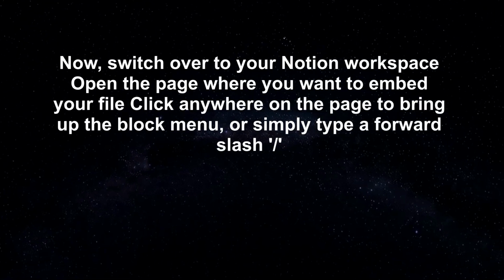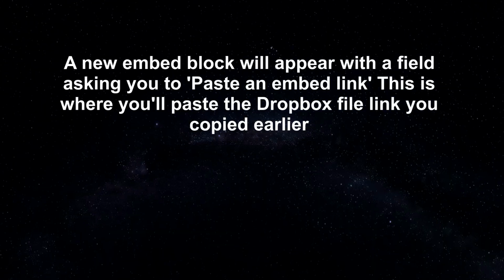How to Embed Dropbox Into Notion - AshleyHowTo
How to Embed Dropbox Into Notion: Embedding your Dropbox files directly into Notion pages transforms your notes into dynamic hubs of information, allowing seamless access to documents, images, and videos without leaving your workspace. This integration enhances productivity by keeping all your project assets readily available within your Notion documents. Simplify your workflow and bring your cloud storage into your favorite note-taking app by learning how to embed Dropbox.

00:00 Intro
00:07 Embedding Dropbox files into Notion
00:15 Locating and sharing a Dropbox file
00:28 Creating a shareable link
00:37 Ensuring public access and copying the link
00:44 Switching to Notion and opening a page
00:52 Using the slash command to add a block
00:58 Selecting the 'Embed' option
01:05 Pasting the Dropbox link
01:13 Confirming the embed
01:20 Displaying the embedded Dropbox file
01:30 Embedding various file types
01:41 Collaborative use and productivity boost